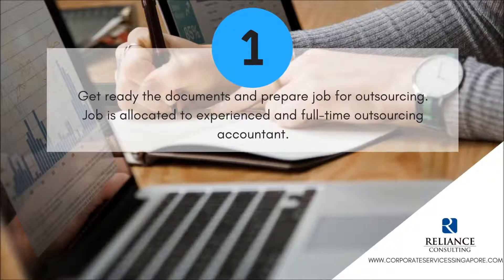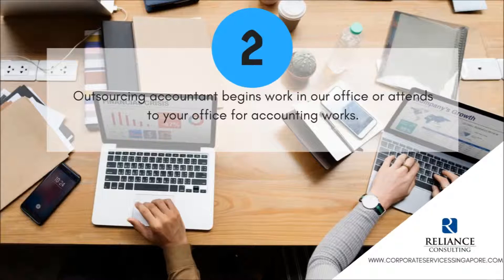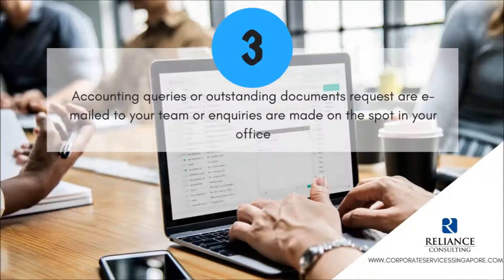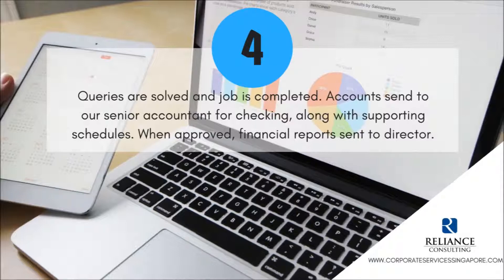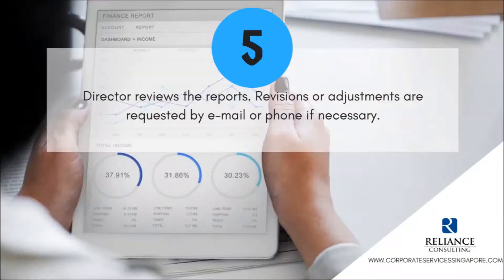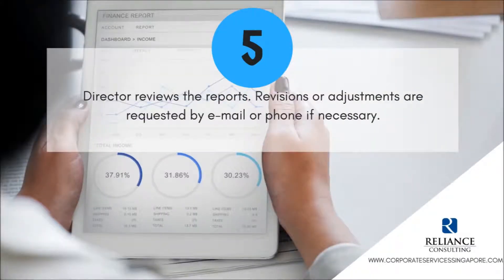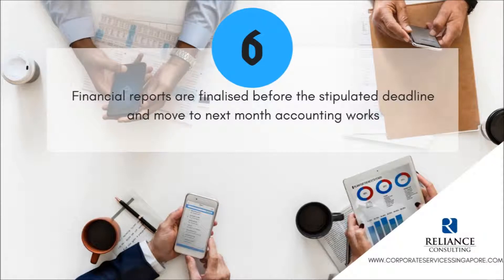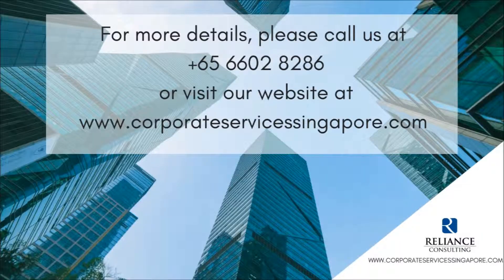6 Outsource Accounting Process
Are you ready to outsource your accounting functions? Watch this before you start to make sure you won't miss anything important.